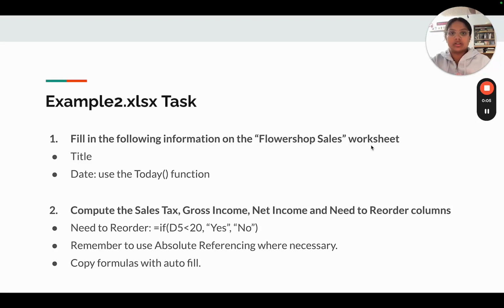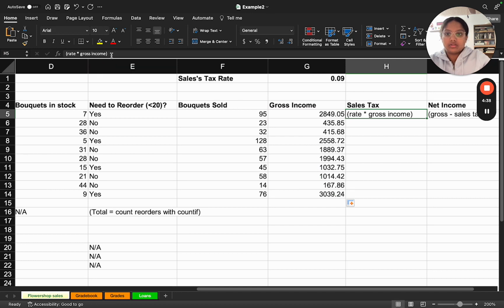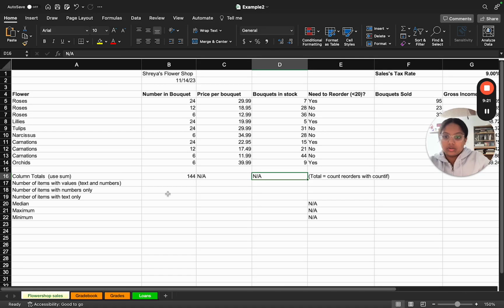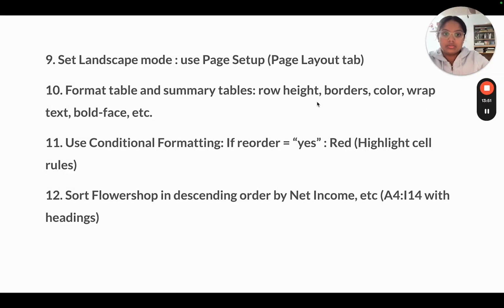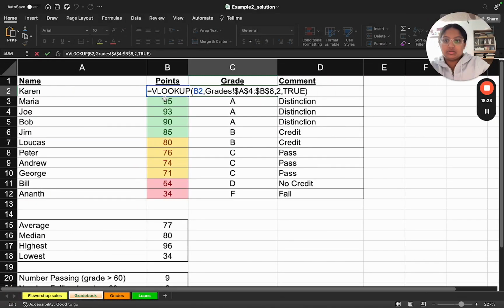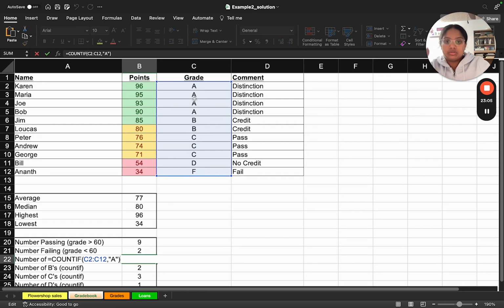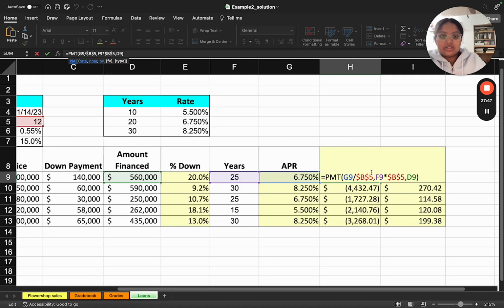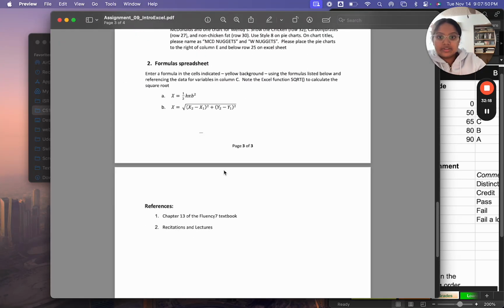11. Spreadsheets Part 2!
🌸📊 Excel Mastery Continues! Part 2 of our recitation series is here! Dive into Example 2.0 and enhance your Excel skills with new functions and tasks. We're mixing easy techniques with fresh, challenging ones to take your spreadsheet game to the next level. 🚀👩‍💻 Plus, get vital info on the assignment due November 27th! Don't miss the step-by-step guide on calculating sales tax, gross income, and much more in a flower shop scenario. Perfect for those looking to refine their data analysis and function application skills. 🌷💼

📌 Assignment Deadline: Nov 27th
📌 Focus: Flower Shop Data & Advanced Functions

👉 Tune in for practical tips and tricks to ace your Excel assignments and enhance your analytical skills! 💡📝